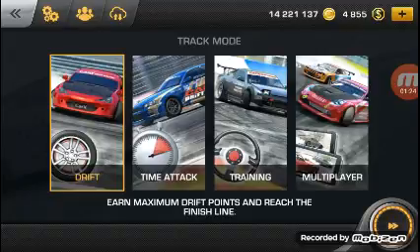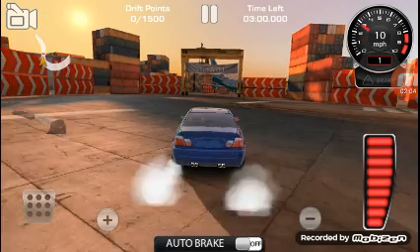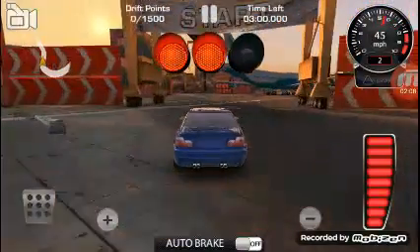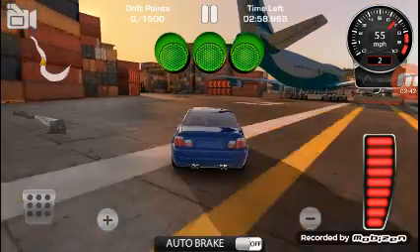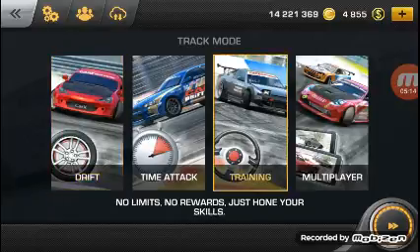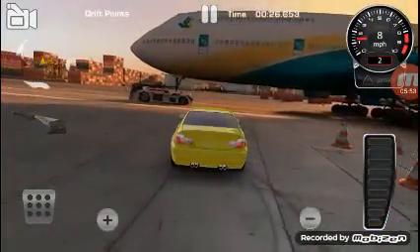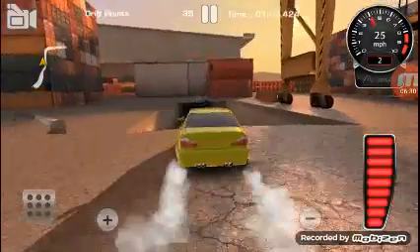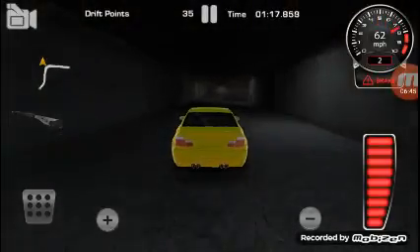BMW e46 and an airport car x drift racing